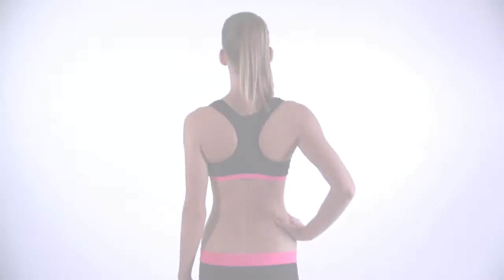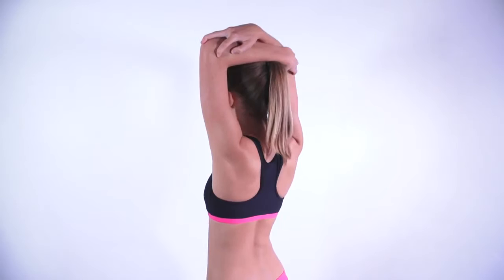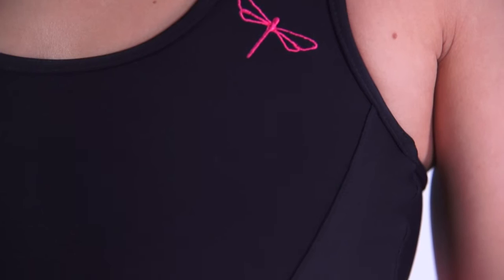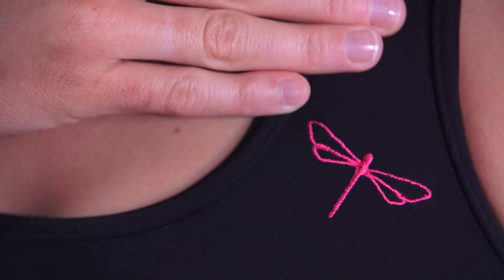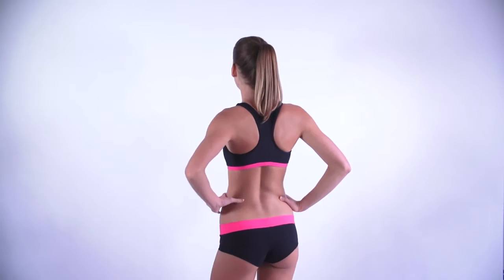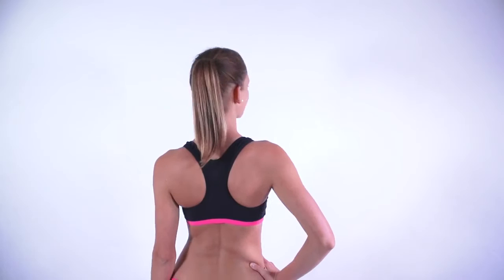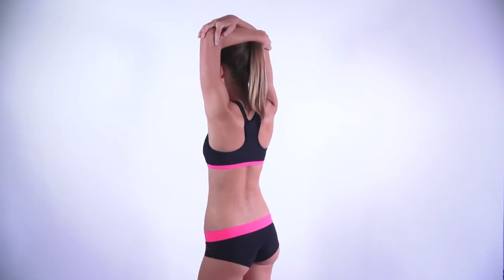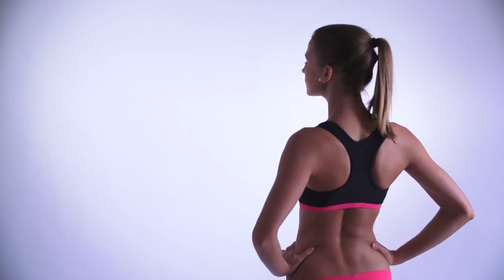Top Sporty - DragonFly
Review Top Sporty - DragonFly